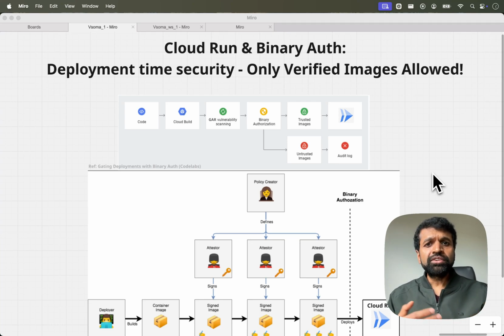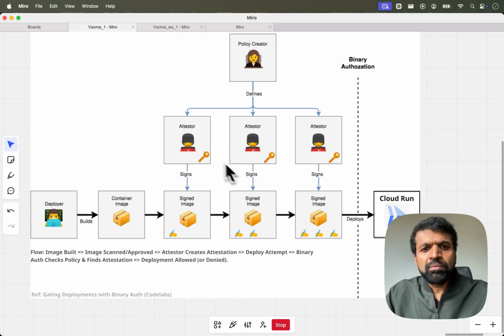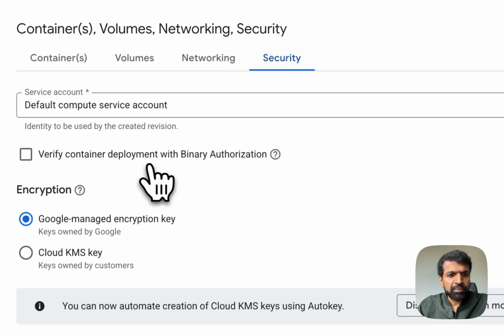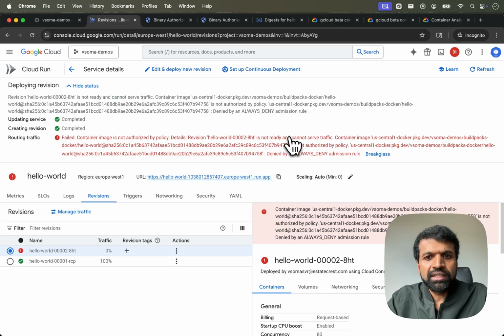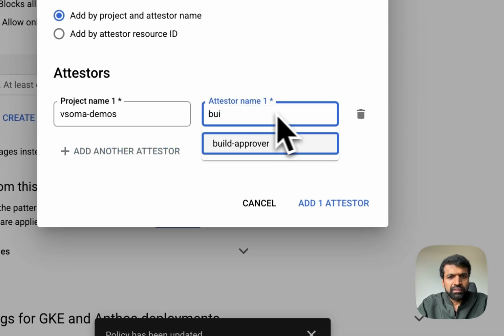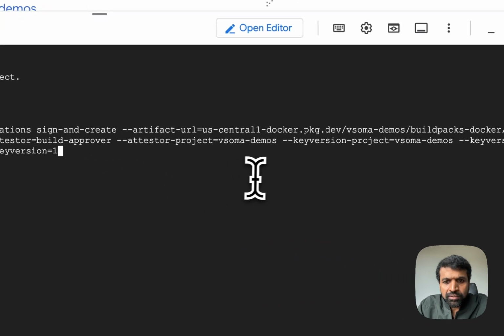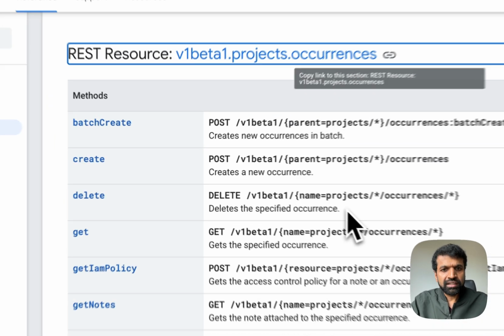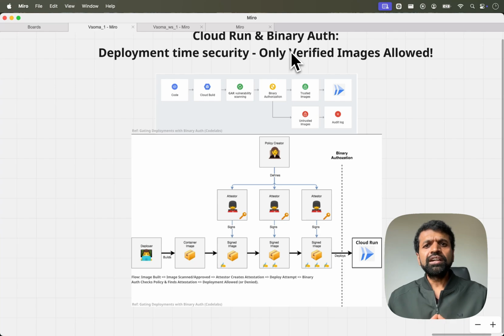Cloud Run & Binary Auth: Deployment time Security - Only Verified Images Allowed!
Ever worried if the container image running in production is truly the one you approved? This video shows you how to lock down your Cloud Run deployments using Binary Authorization on Google Cloud!

We'll introduce why software supply chain security is crucial and then dive into how Binary Authorization acts as a "deployment gatekeeper." You'll learn about policies, attestors, and attestations – essentially, how to require a verifiable "stamp of approval" before any image can run.
What you'll see in this demo:
- Enabling Binary Authorization on a Cloud Run service.
- Setting up a simple policy and attestor.
- Crucially, we'll show a deployment fail when an image isn't approved, and then succeed once it has the necessary "stamp of approval."

Stop untrusted images dead in their tracks! Strengthen your Cloud Run deployments and ensure only approved containers make it to production.